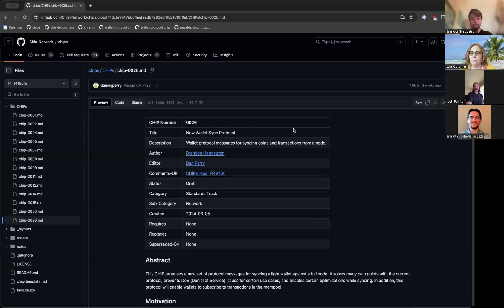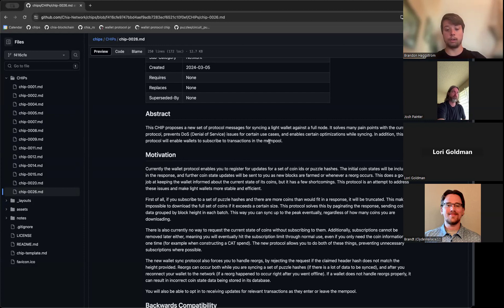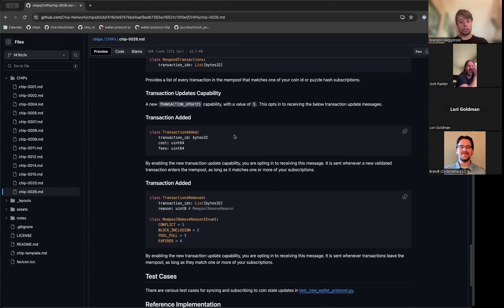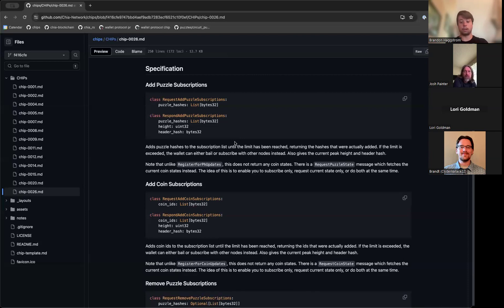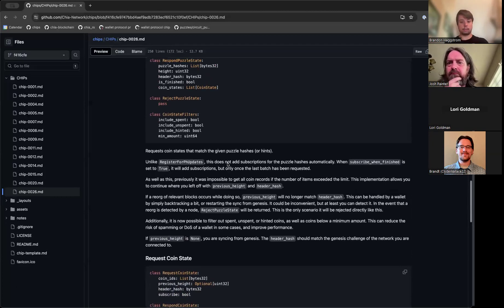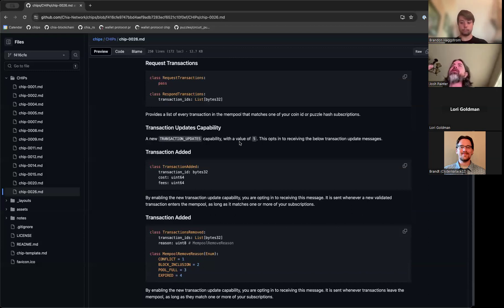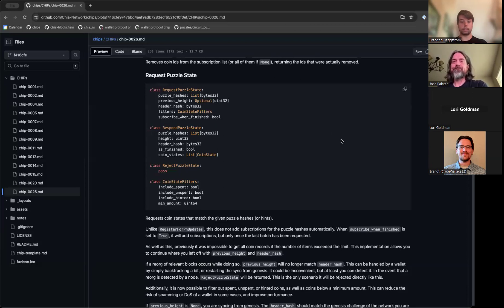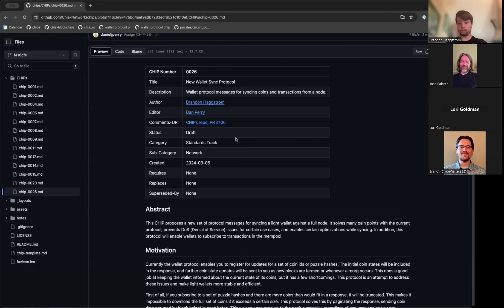CHIP-26 (New Wallet Sync Protocol)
Brandon introduces his new wallet sync protocol.

About this CHIP:
It proposes a new set of protocol messages for syncing a light wallet against a full node. It solves many pain points with the current protocol, prevents DoS (Denial of Service) issues for certain use cases, and enables certain optimizations while syncing.